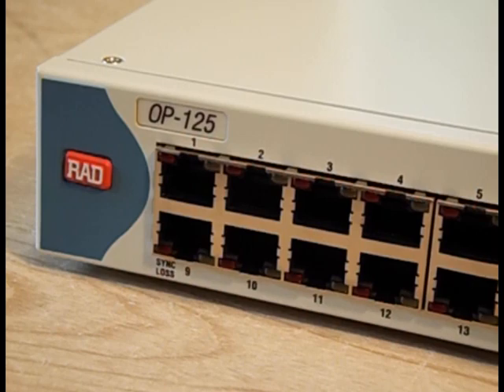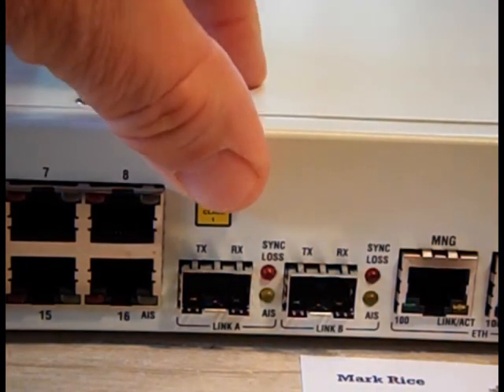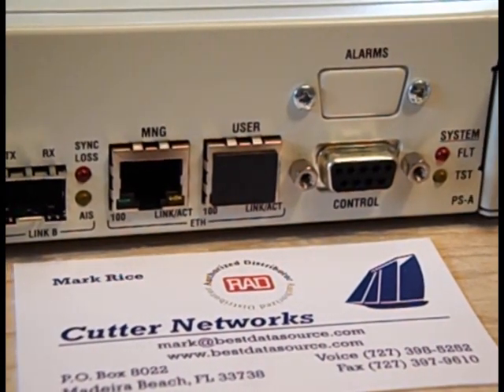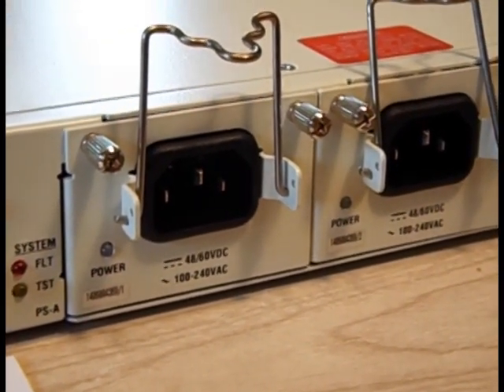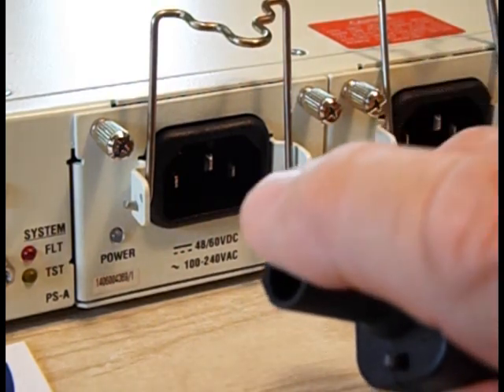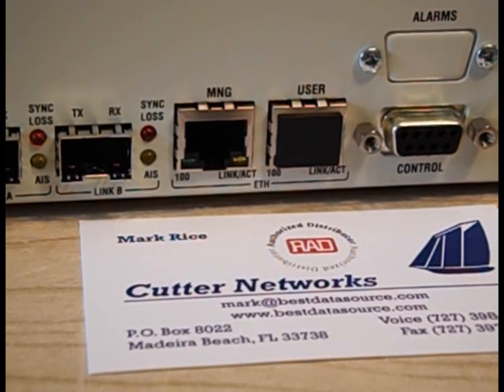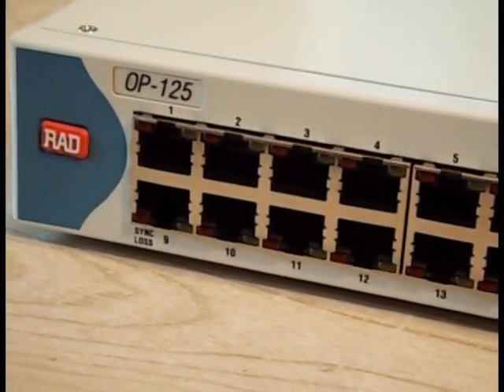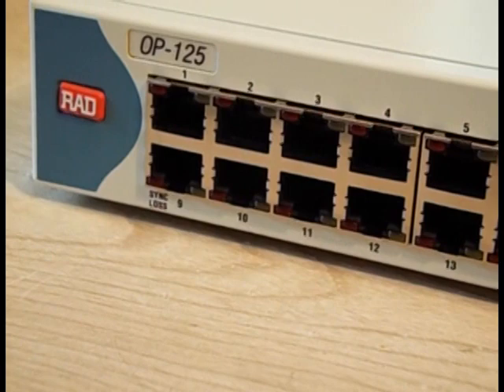RAD Optimux 125 ( OP-125 ) Fiber Optic Multiplexer for 16 Channels of T1 and Ethernet over fiber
The economical RAD Optimux 125 ( OP-125 ) is a Fiber Optic Multiplexer that can transport as many as 16 T1s plus 100 Mbps of Ethernet over fiber. It uses SFPs for the fiber connections which allows for different types and ranges on the fiber. In addition to the primary fiber connection, the OP-125 has a redundant fiber port. The power supplies are hot swappable. The unit will fit in a standard 19" rack. Remote management and diagnostics can be performed via a RAD Web-based management application or an SNMP-based management application.